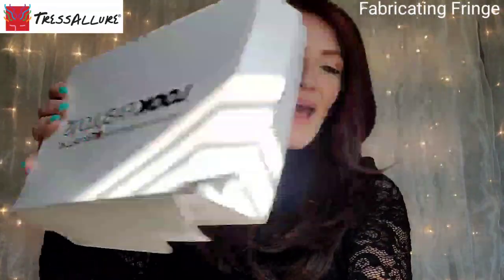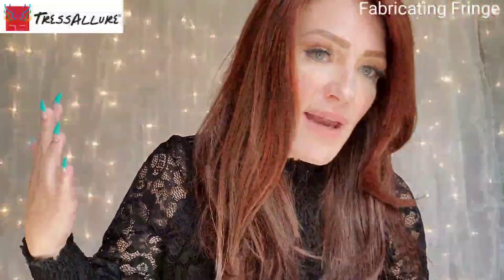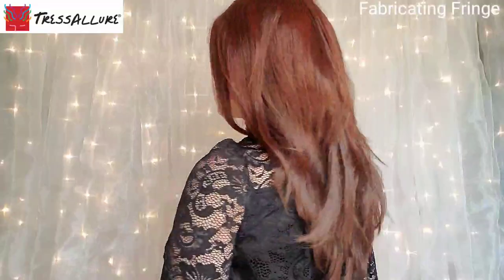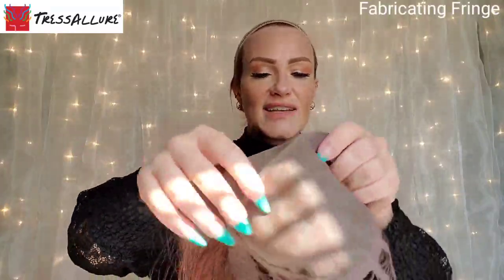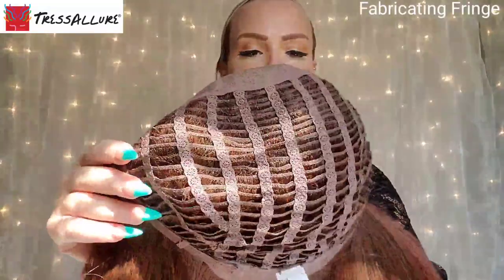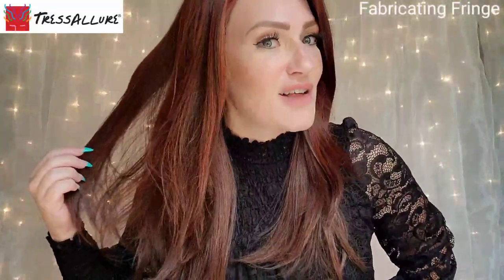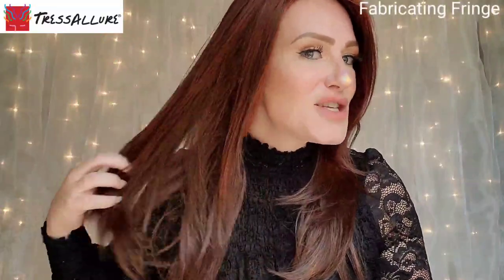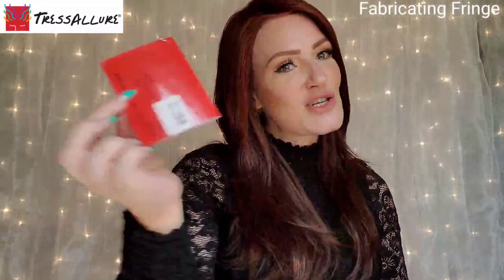Tressallure SENSATIONAL - 10/130R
Holy Cow... what a stunner this one is! This is the gorgeous long sleek layered style, Sensational by Tressallure! This rich color is dynamic! 10/130R which is a bright red rooted medium brown!

Bangs: Layered 8″ to 11″
Crown to Sides: Layered 15″ to 22″
Nape: 15″
Average: 21½” Cap
Weight: 6.17 oz.